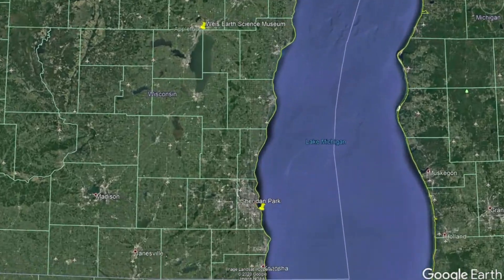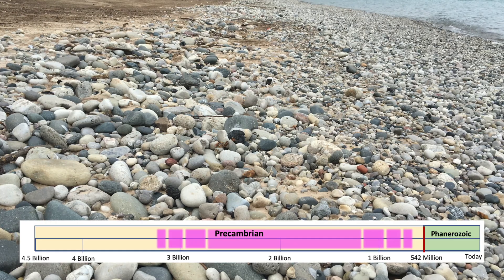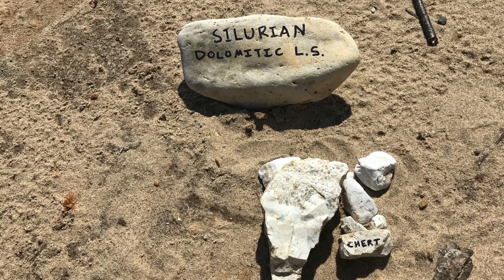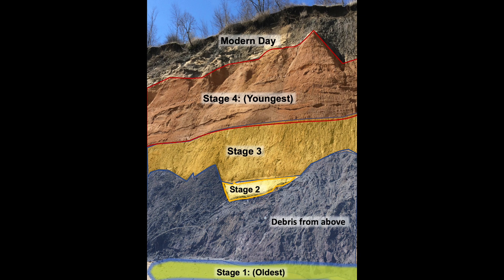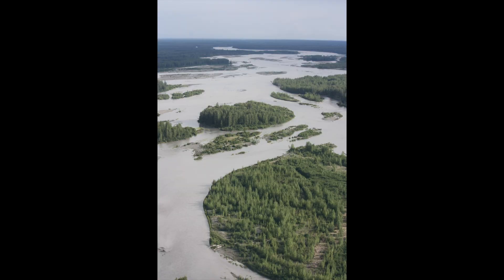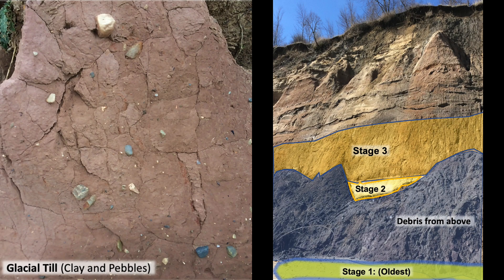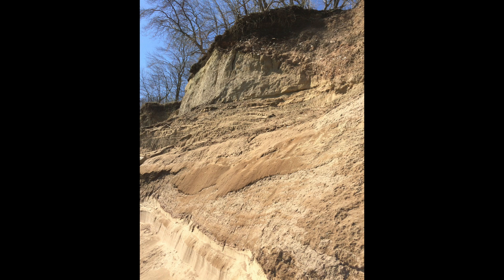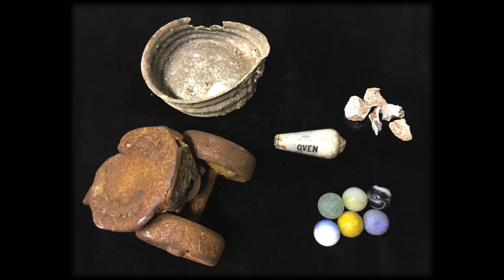Virtual Field Trip 1 - Sheridan Park Cudahy, WI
This is the first of our series of virtual geology field trips around the state of Wisconsin. In this video, UWM's Scott Schaefer shows us the ancient rocks on the shoreline of Lake Michigan just south of Milwaukee.